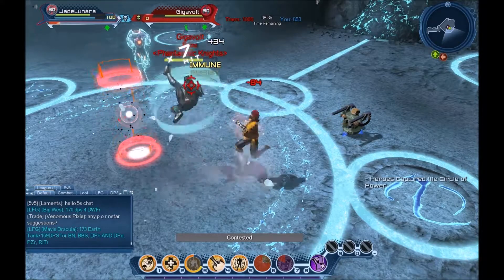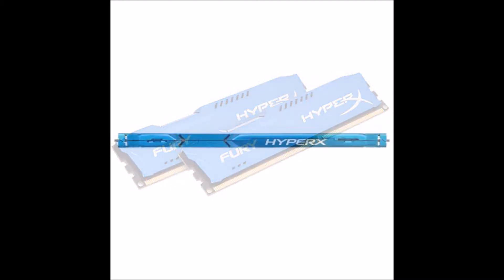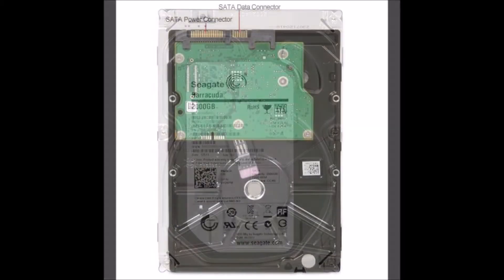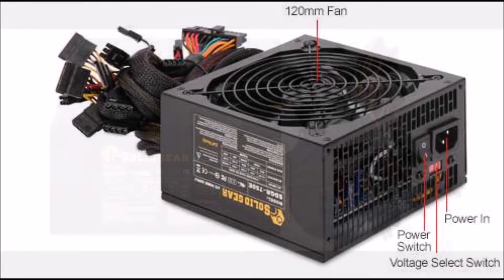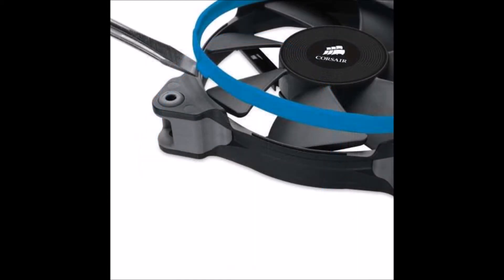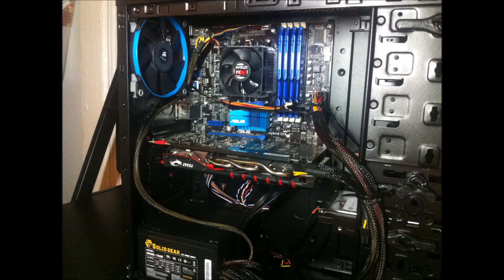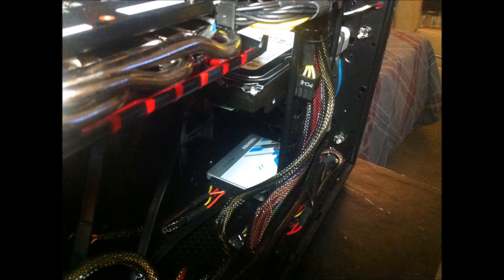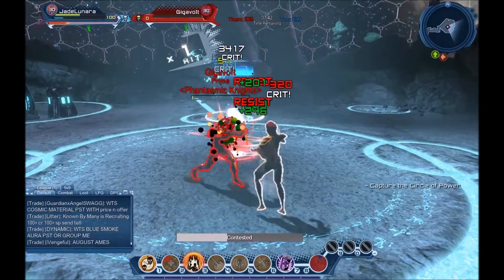My New Custom $700 Gaming PC - COOL BLUE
Huge Thanks to my friend Jason S. for helping me choose all the parts. I put this baby together myself and it feels awesome seeing it run. On another level now baby!

JadeLunara - Atomic  DCUO USPC
iGrind - Hard Light
Nisa Nix - Celestial
DC Universe Online Gaming

and

KSI Remix BassBOOST - Ridin' in my Lamborghini